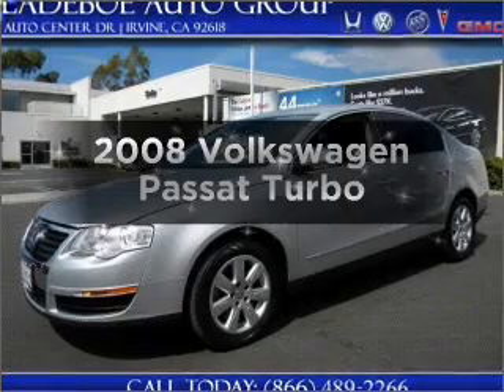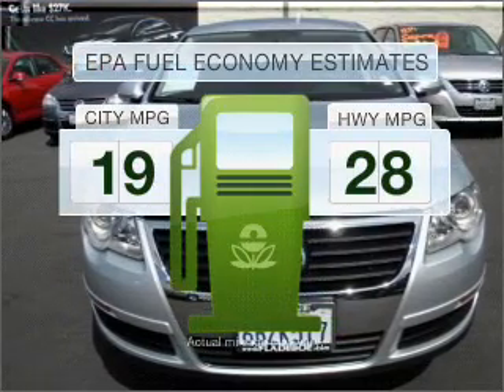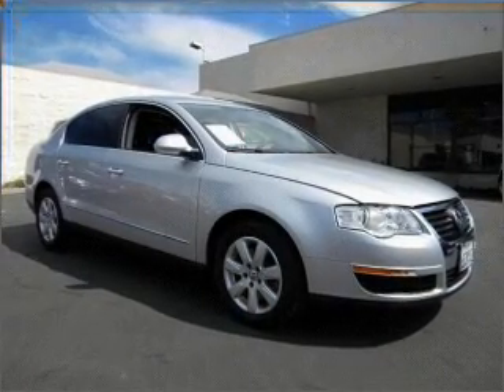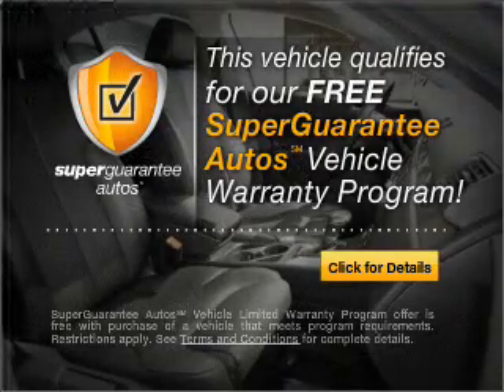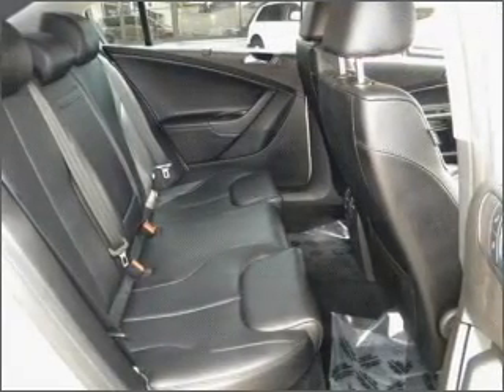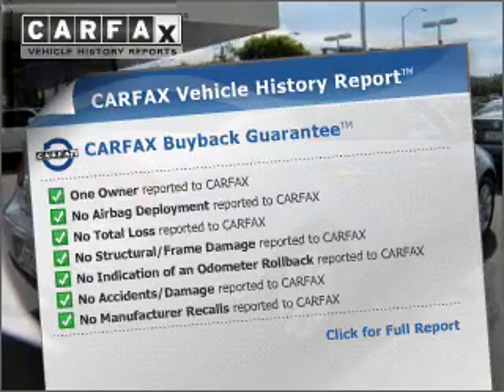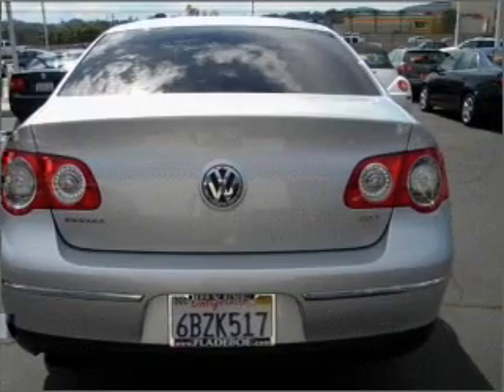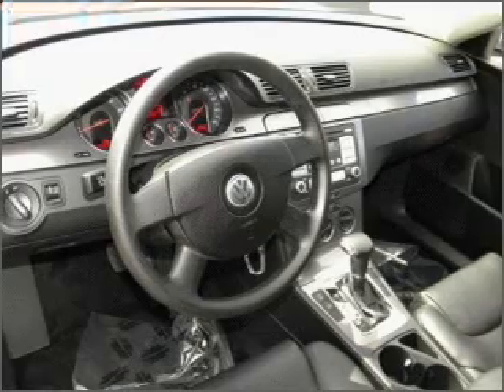2008 Volkswagen Passat - Irvine CA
Phone:
Year: 2008
Make: Volkswagen
Model: Passat
Trim: Turbo
Engine: 2.0 liter inline 4 cylinder 16 valve
Transmission: 6-Speed Automatic
Color: Silver
Mileage: 32691
Address:
16 Auto Center Dr